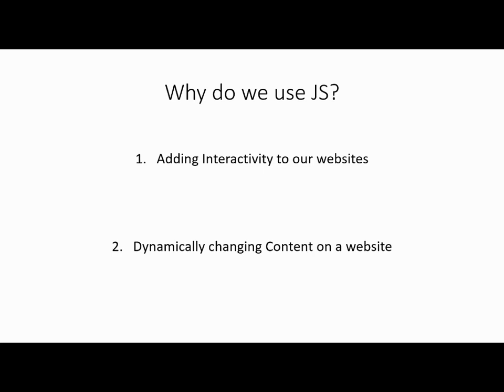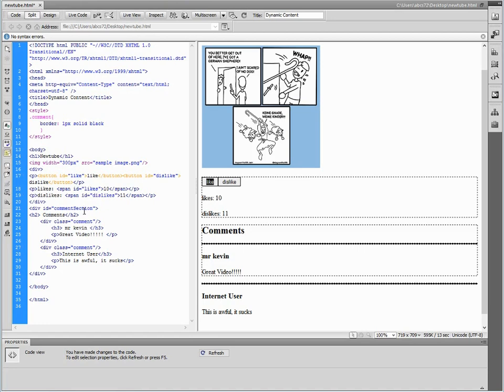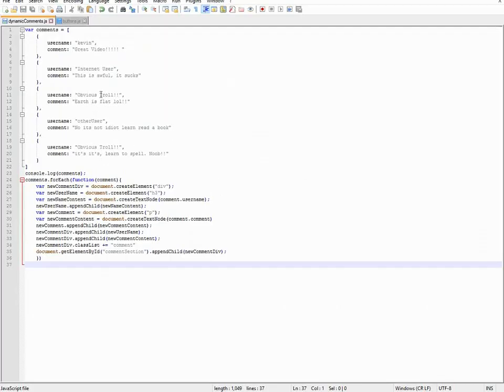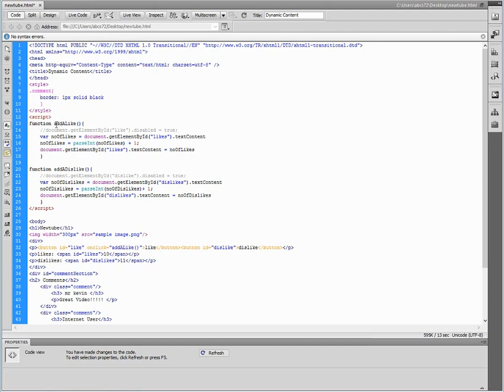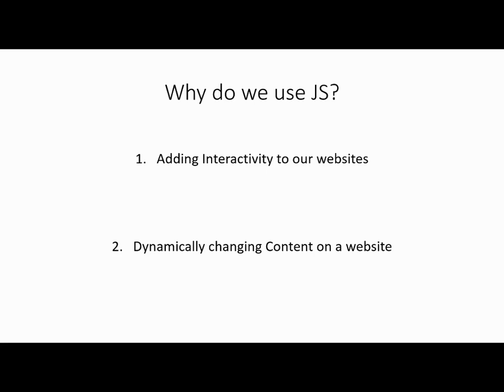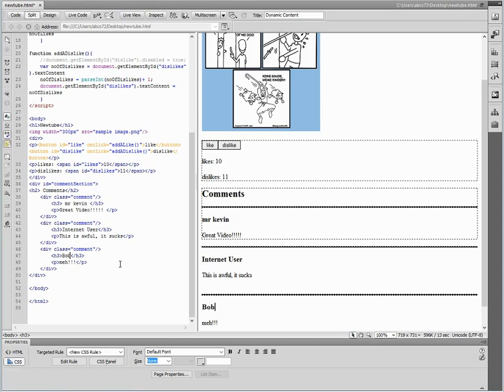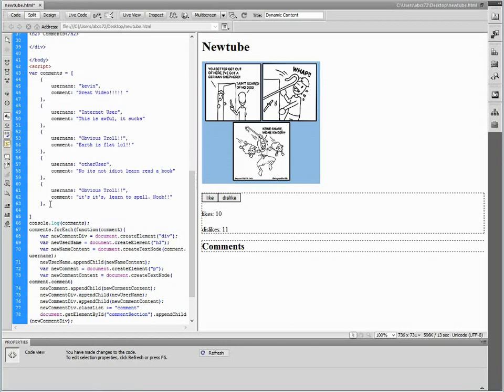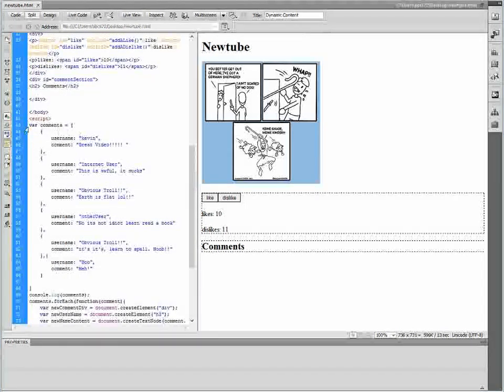A2 IT Javascript 1 - Why JS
First Video of a series abut javascript for the CIE A2 IT course.

This first video gives you an idea of the kind of things that we use javascript for.

Future videos will go into more detail about actually writing code in Javascript.

Follow this link to a REPL containing the code used in this video: